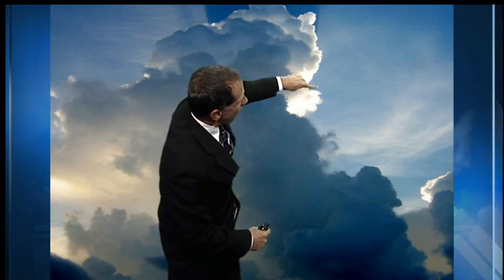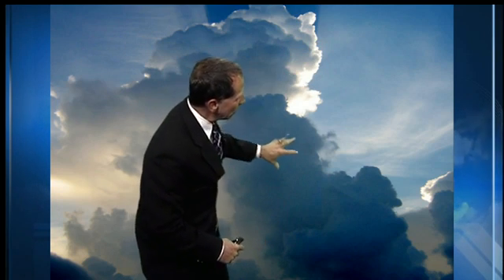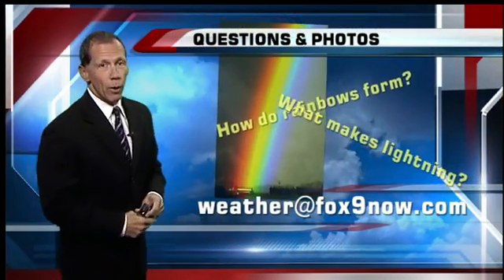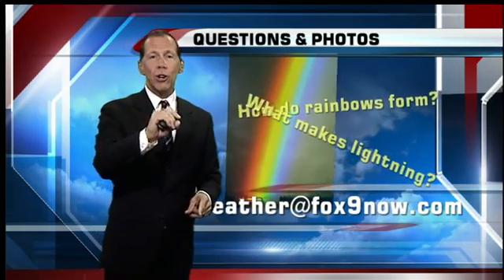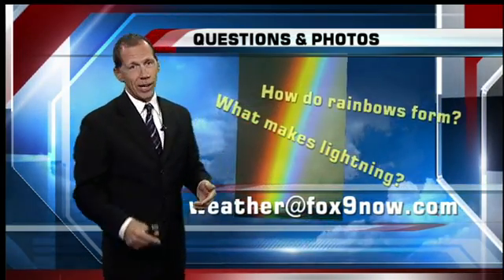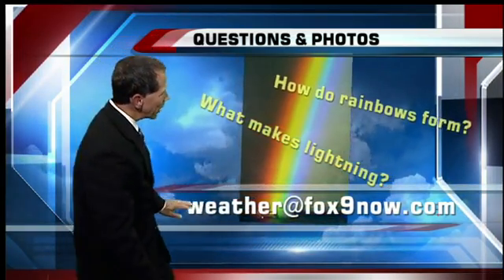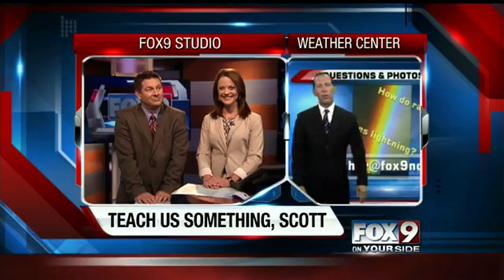Why are some clouds dark and some clouds white?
One of our Weather Whiz Kids, Devon from Amity Elementary asks me...